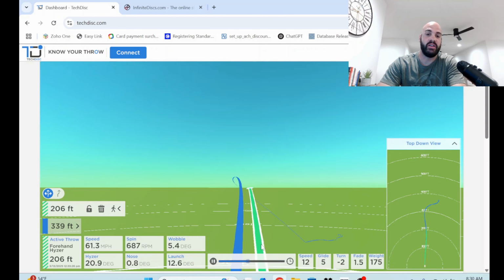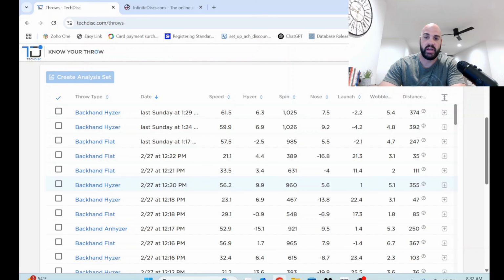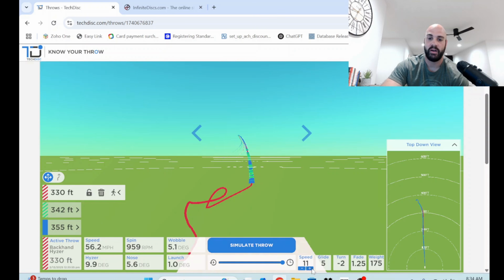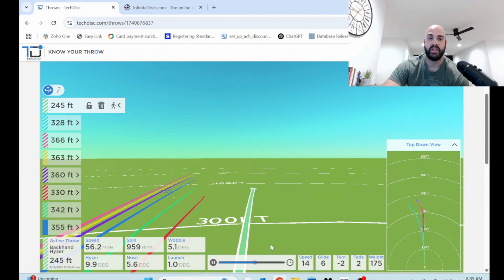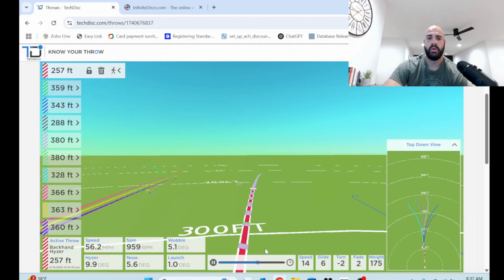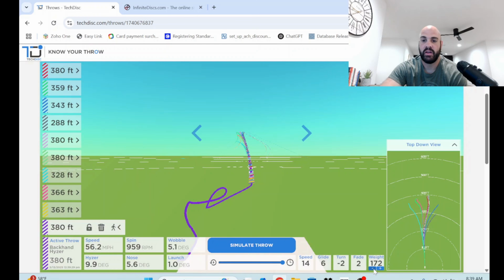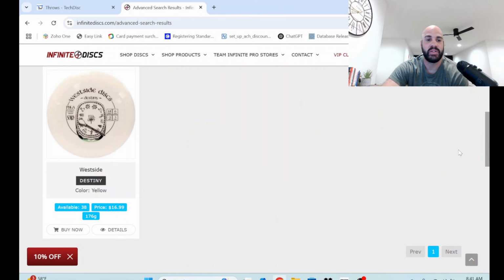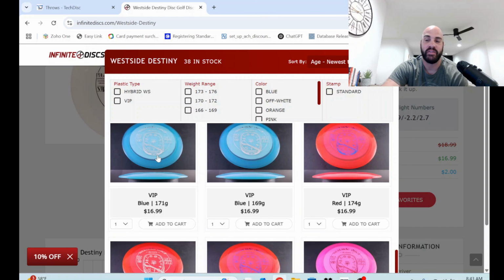Letting TechDisc Pick My Disc - Part 1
Will Techdisc be able to help me find a driver that goes furthest for me? Today we explore using a combination of Techdisc and Infinite discs website to find the furthest flying disc based on my throw.

We are going to adjust the flight numbers of the techdisc disc golf simulator until we get the longest possible throw. Then we will use those numbers to search infinite discs website and purchase the disc.

Will techdiscs suggestions give me a disc that flies further than anything else in my bag? We will see!